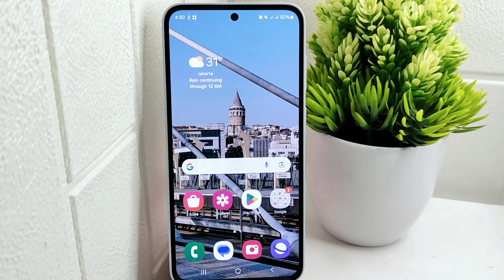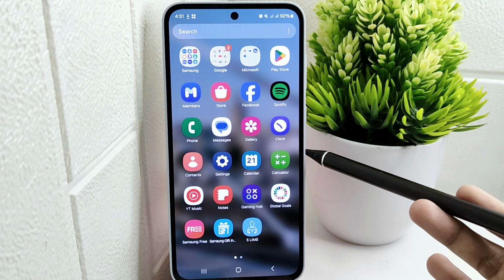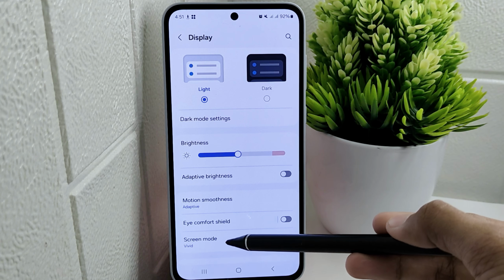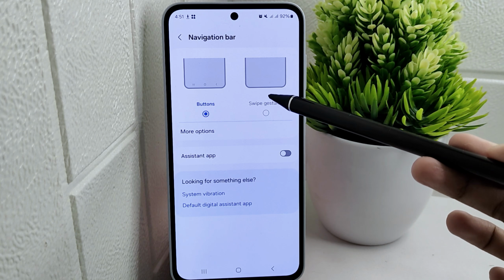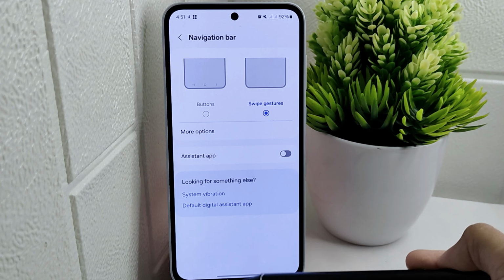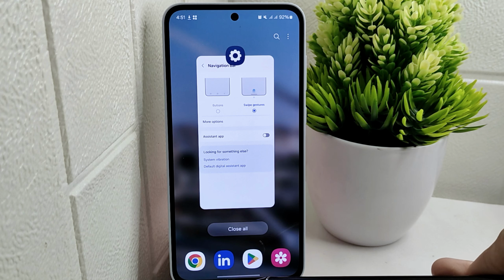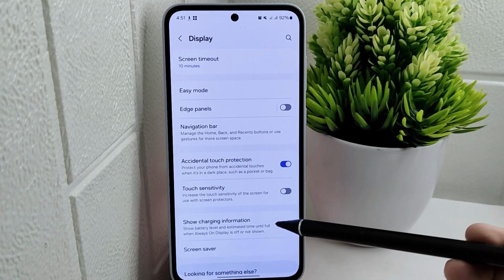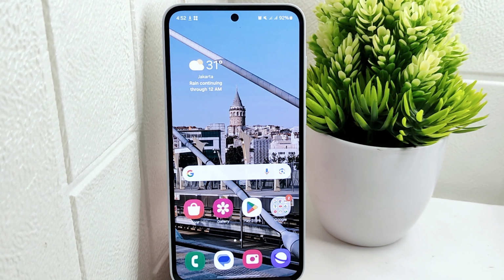How To Enable Gesture Navigation On Samsung M35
This tutorial deals with search:

how to enable gesture navigation
samsung m35
how to enable gesture navigation on samsung
how to enable gesture navigation samsung m35
samsung m35 gesture navigation.